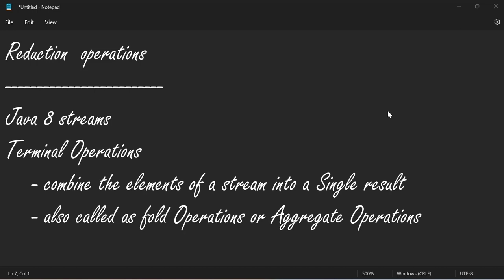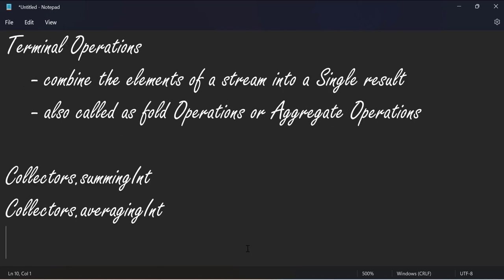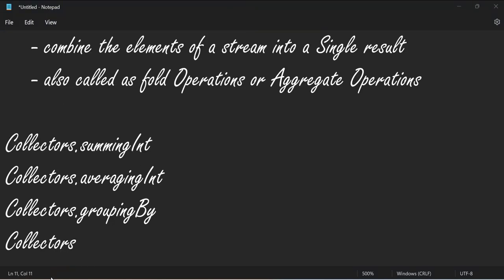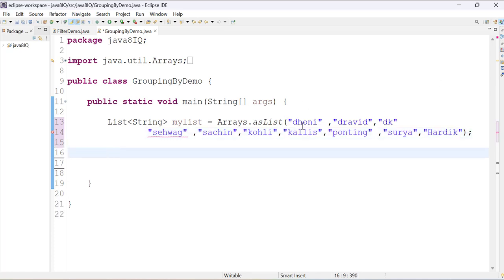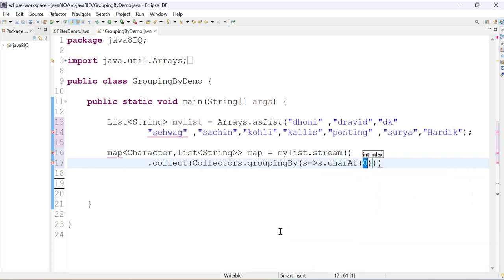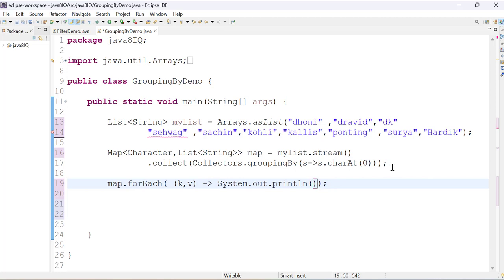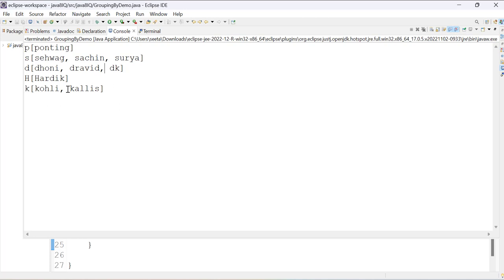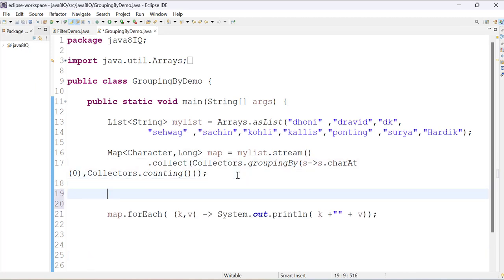groupingBy reduction operation in java8 streams